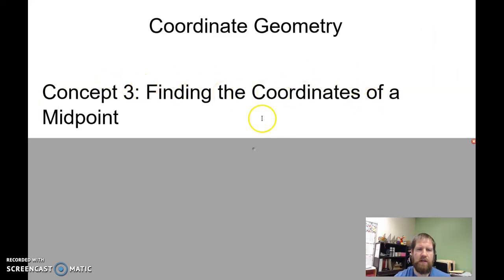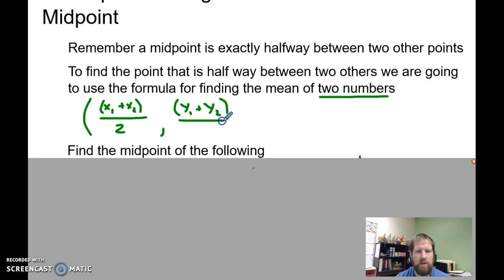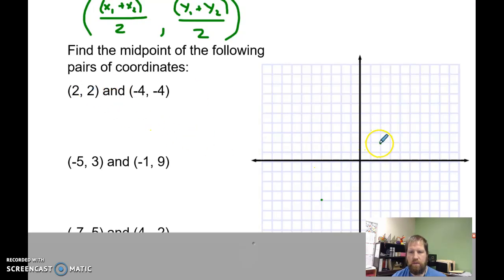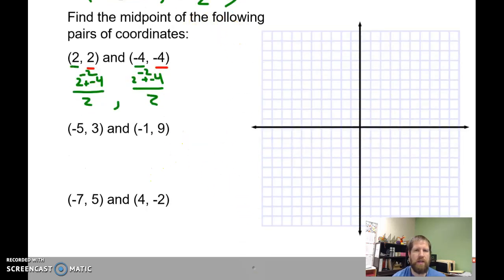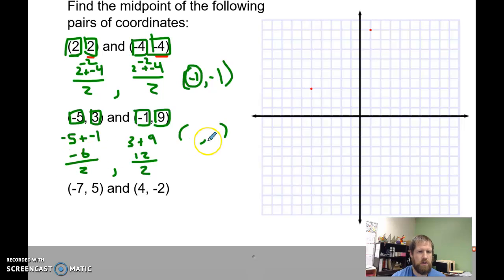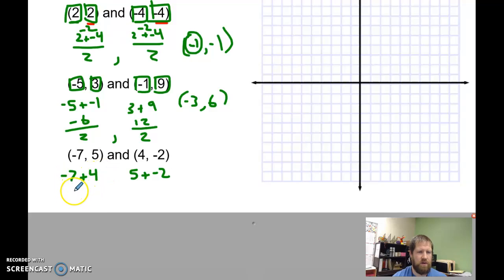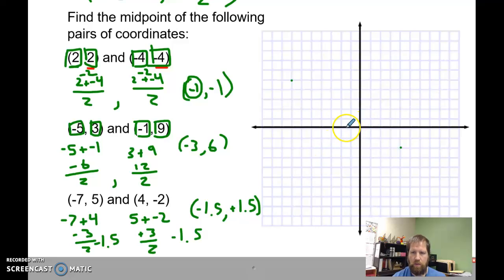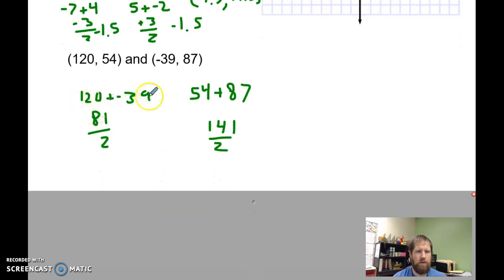8th Grade 5-4-3